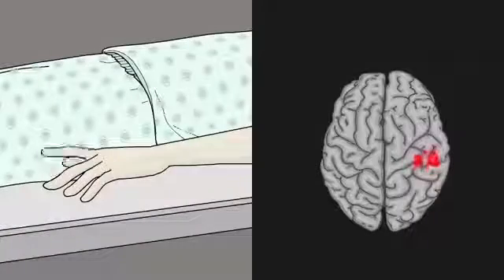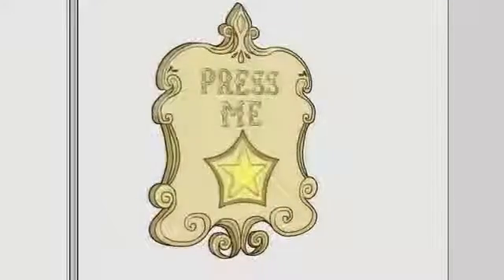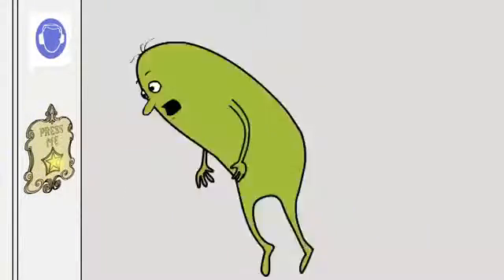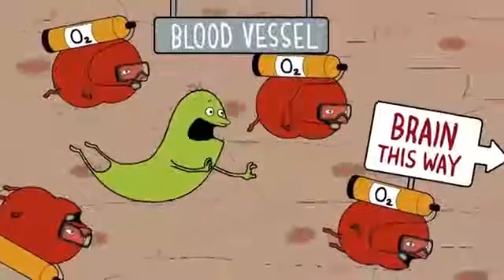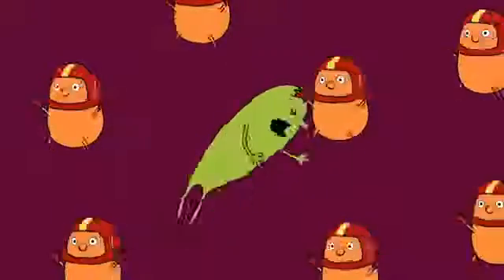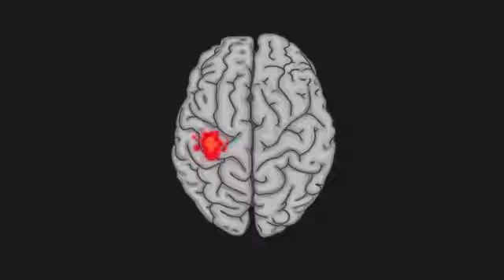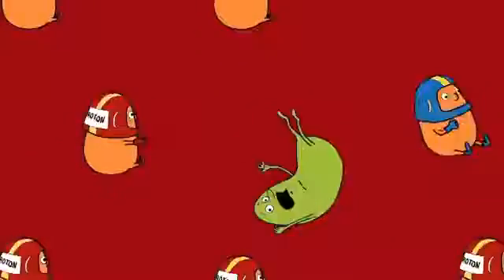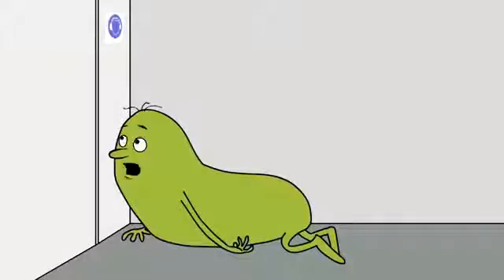Risonanza Magnetica Funzionale (fMRI)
da: Oxford Sparks  "A spin around the brain"